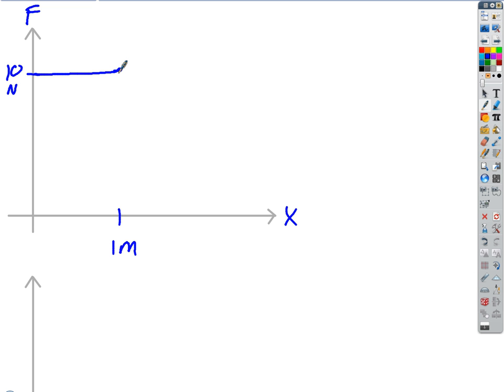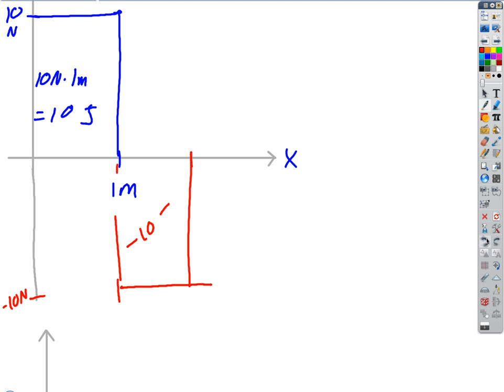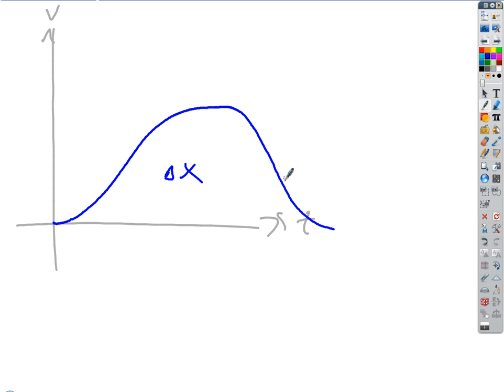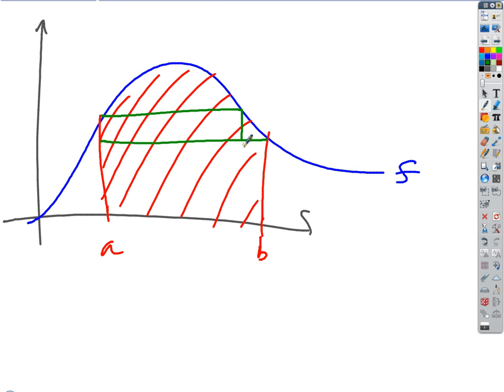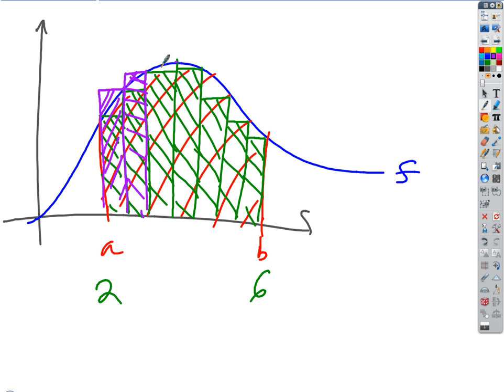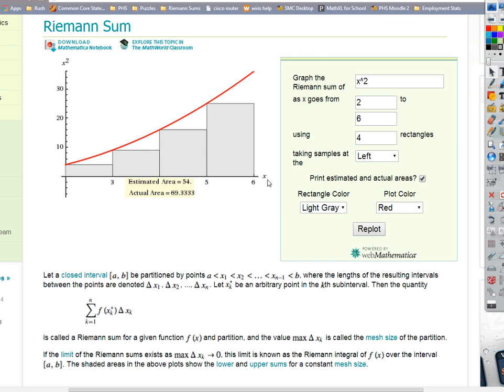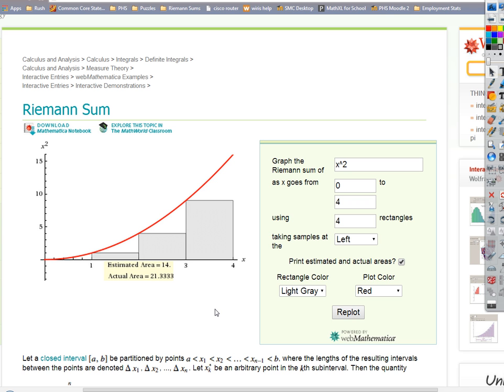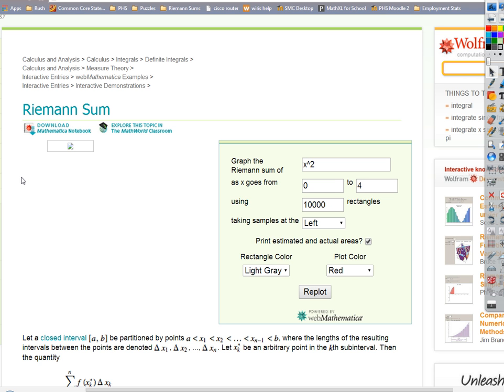Approximating Areas Under Curves